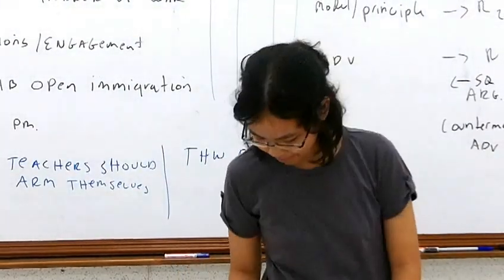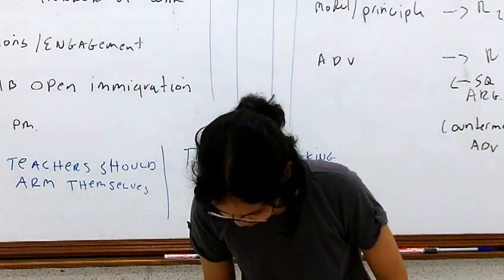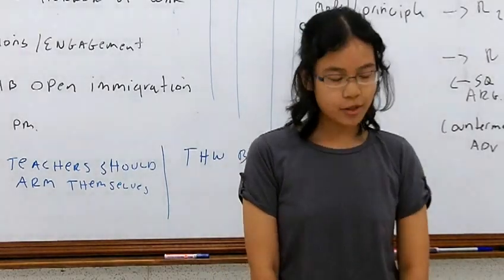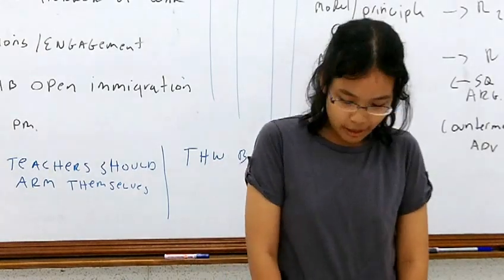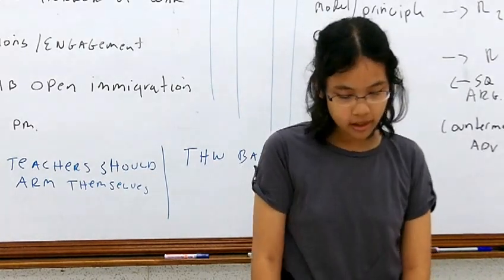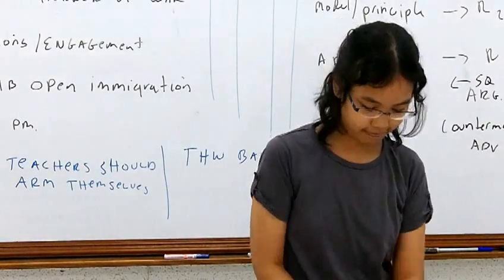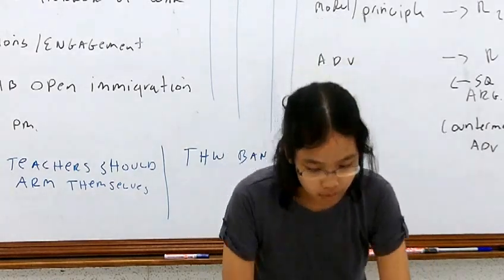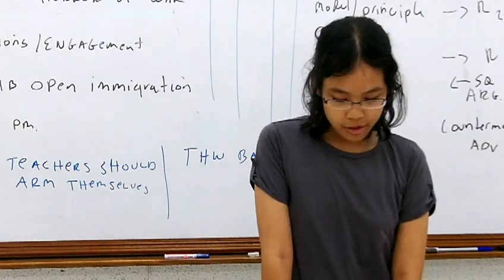Debate All Asians: THB parents should have licenses to have children